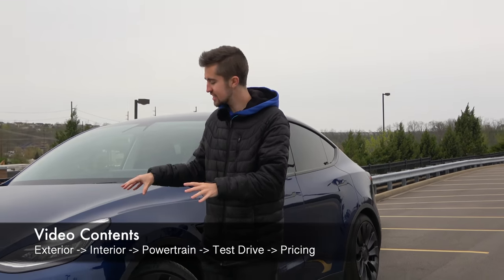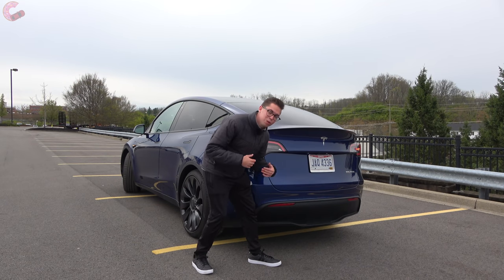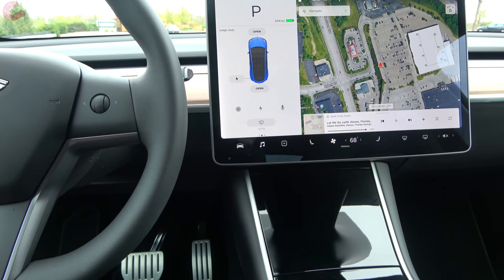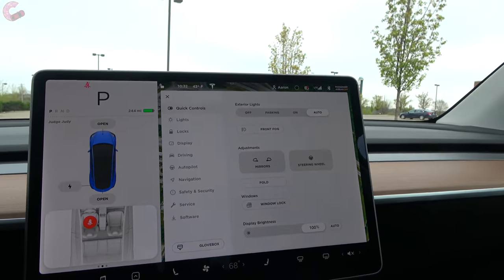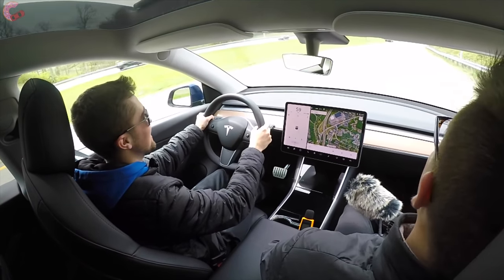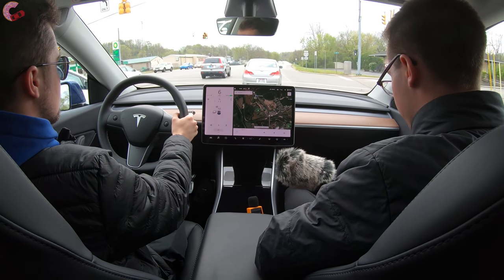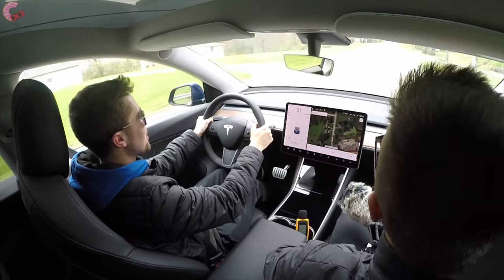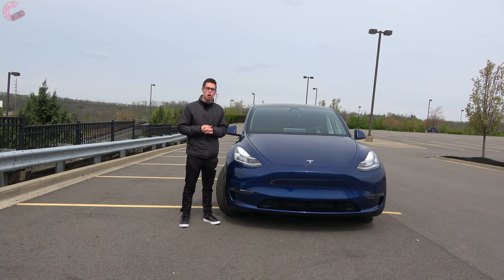2020 Tesla Model Y // Here's "Y" This is the Most Important Tesla Yet!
Going IN-DEPTH with this 2020 Tesla Model Y Performance! It is an absolute BEAST and has plenty of space for the whole family! We've anxiously waited to review this Model Y for so long and the day has finally come! But is this Model Y all it's cracked up to be?? Can it truly compete with German rivals like the BMW X3 M and Mercedes GLC63 AMG S? Or is this just a slightly taller Tesla Model 3??

SPECIAL THANKS to our Friend AARON!
He actually owns and rents a fleet of Teslas on Turo for the tri-state area of Ohio, Kentucky and Indiana!
**Until the end of May, he is doing $99 Model Y rentals for all those interested!**